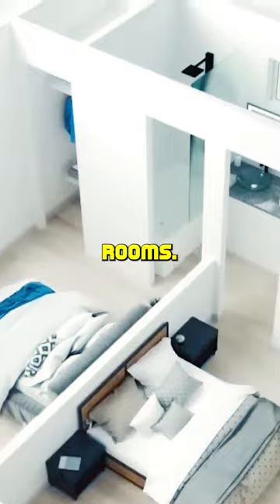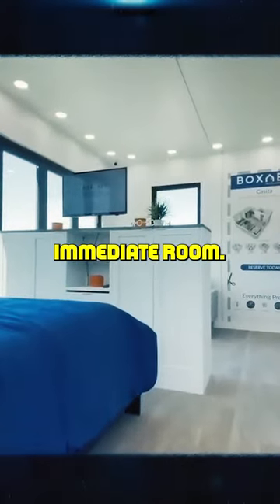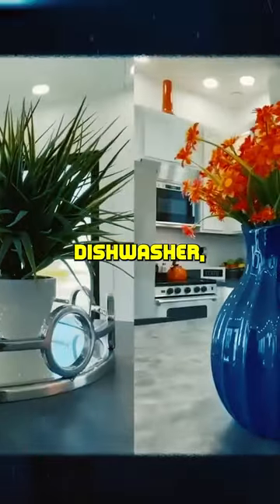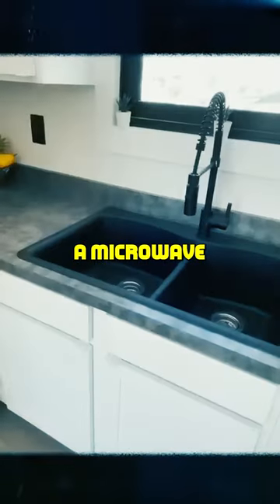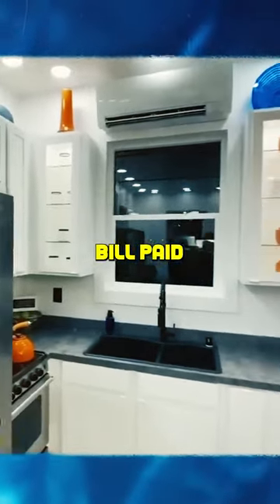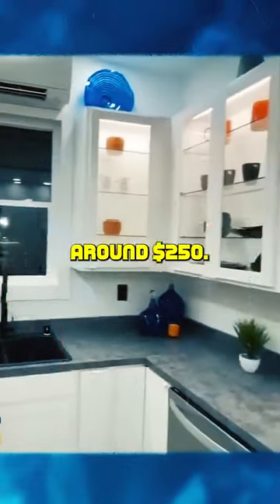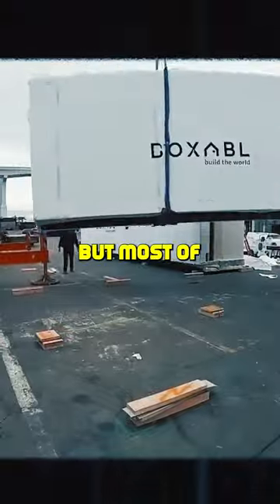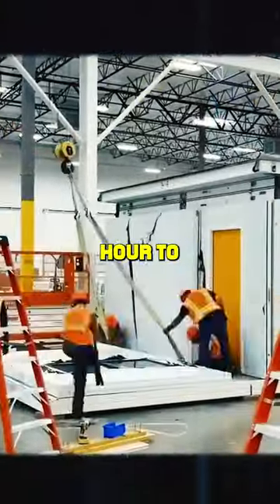Elon Musk's $10,000 house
IT HAPPENED! Elon Musk's $10,000 House FINALLY Hitting The Market

Elon Musk Zone — The #1 Elon Musk YouTube channel covering the latest Elon Musk news, Tesla News & SpaceX news!